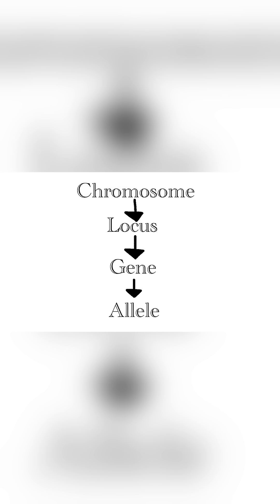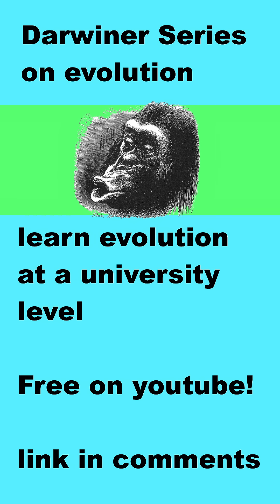Genetic information storage explained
in this episode, I explain the genetic information storage hierarchy, so Chromosome - locus - Gene -Allele

this is from my full series on evolution. this specific clip is from episode 3 , which is linked here: